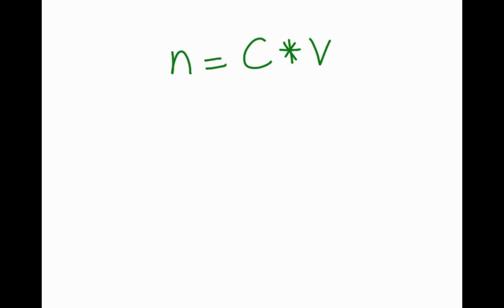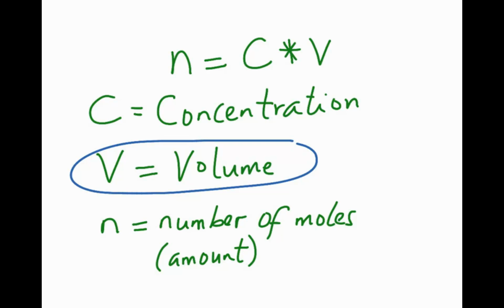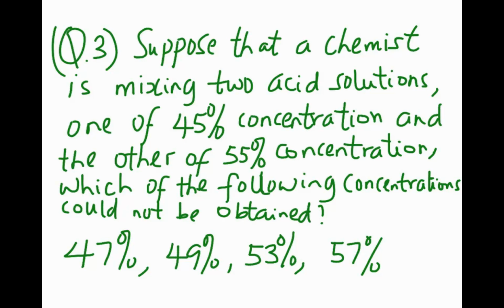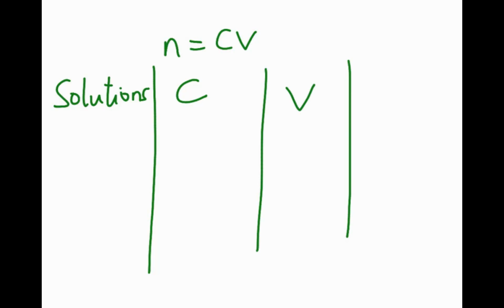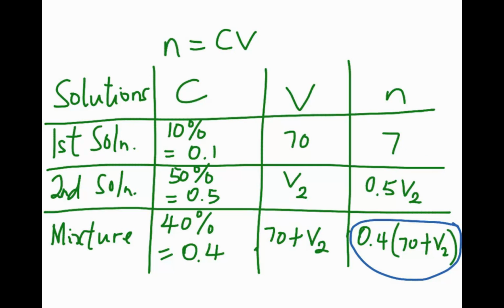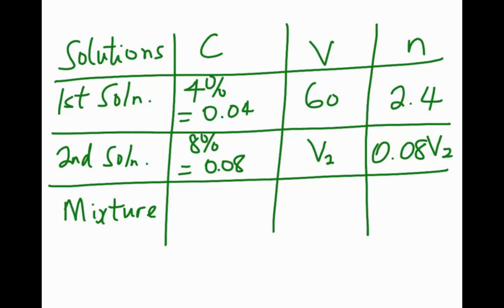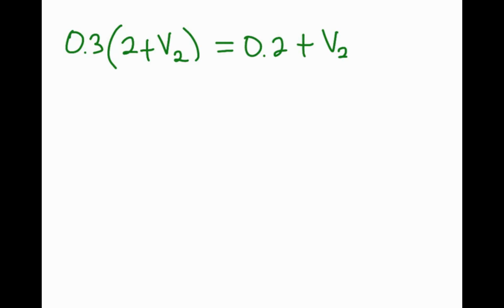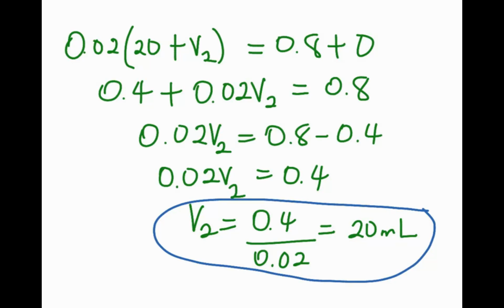Applications of Linear Equations - Mixture Problems - Part 1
This video is the first part of a video series that clearly explains the application of linear equations as seen in problems involving mixtures.